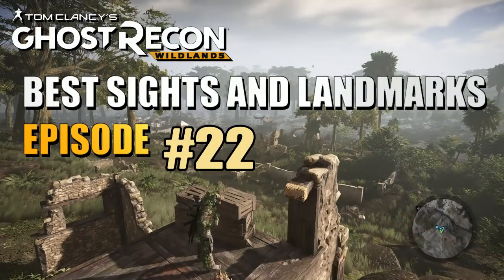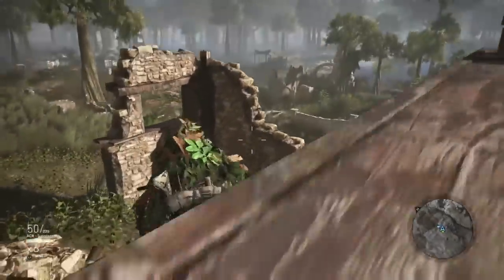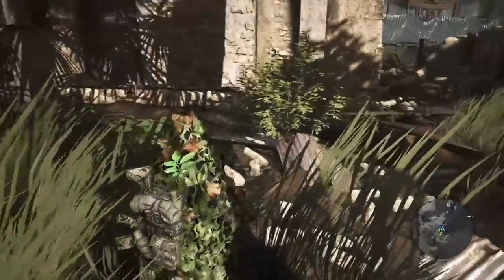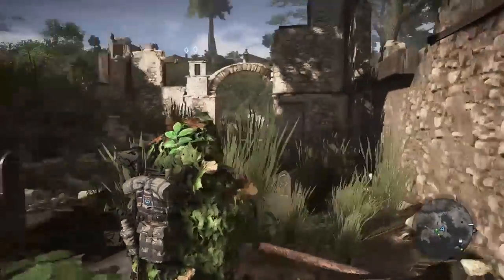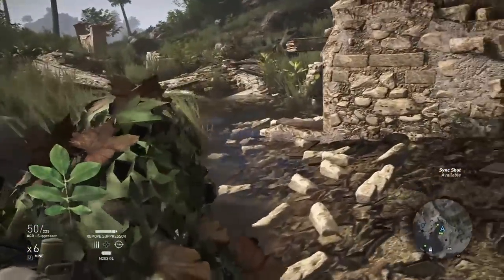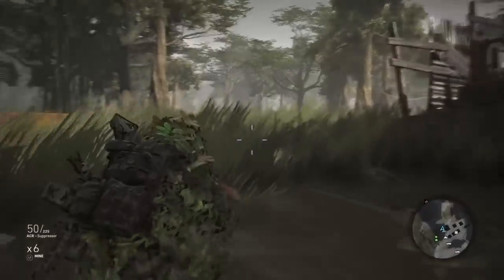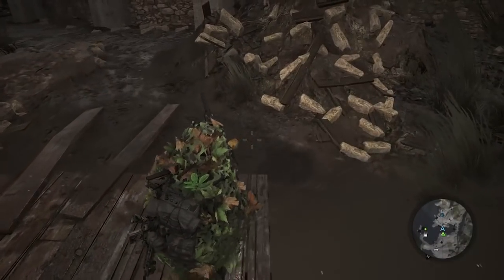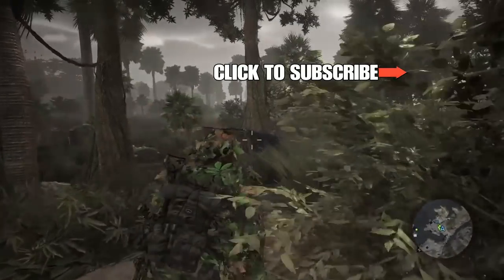GHOST RECON WILDLANDS Best Sights and Landmarks #22 - San Miguel Ruins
Let's explore the ruins of the San Miguel Monastery in Caimanes in Ghost Recon Wildlands.  It's mysterious, and buried, deep in the jungle.  Flooded tombs and collapsed churches really give this area, now taken over by the Santa Blanca Cartel, a real feeling of antiquity.  This is definitely one of the coolest overlooked locations of Bolivia in Ghost Recon Wildlands.